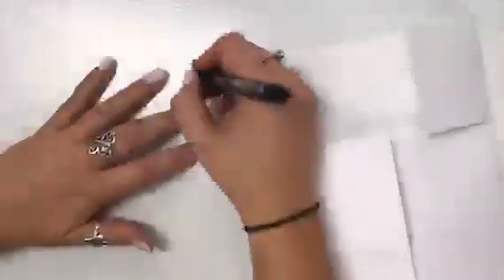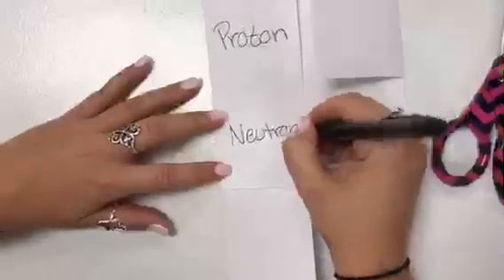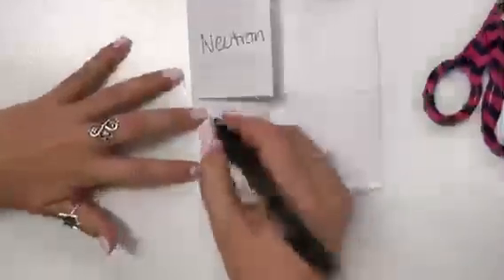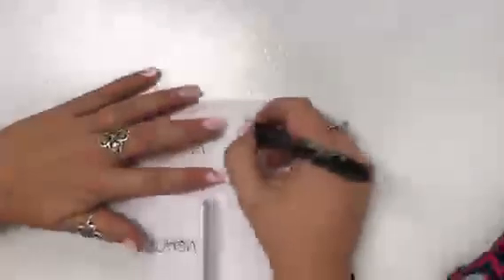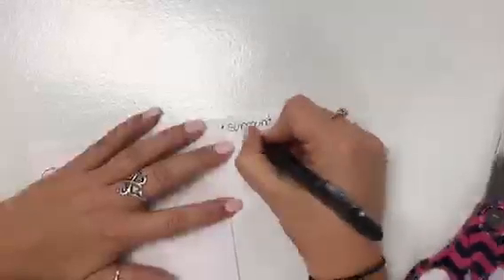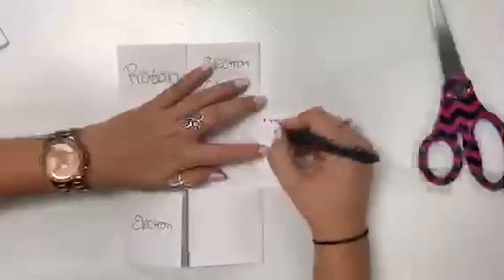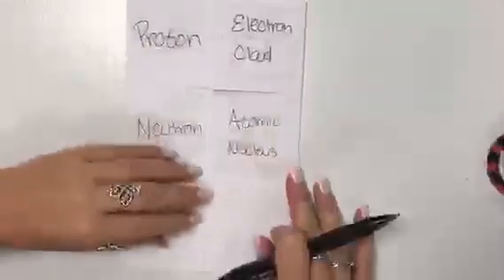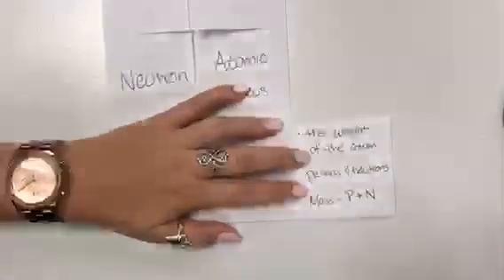Atom Vocab Foldable